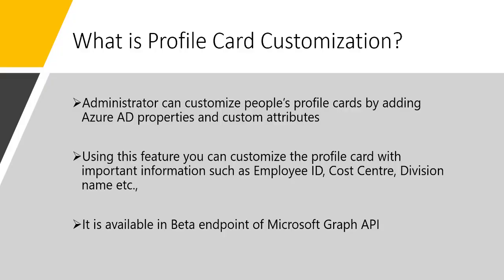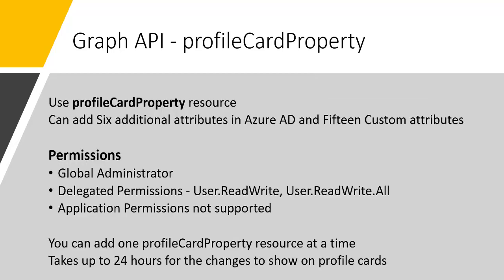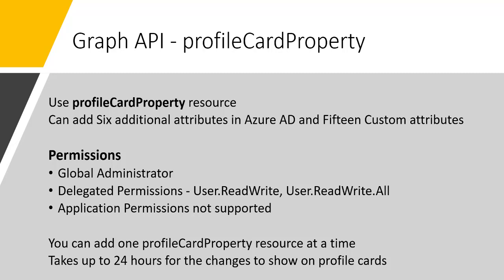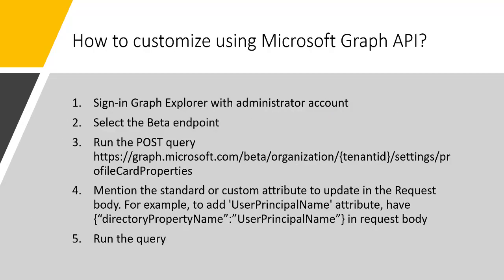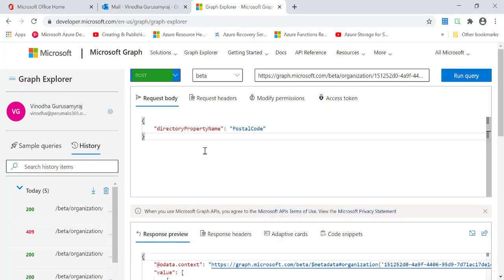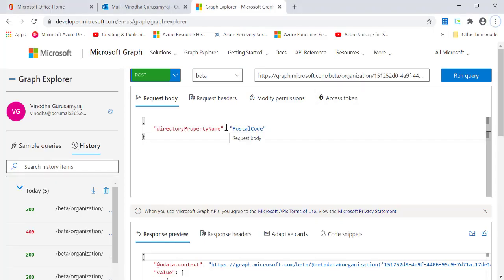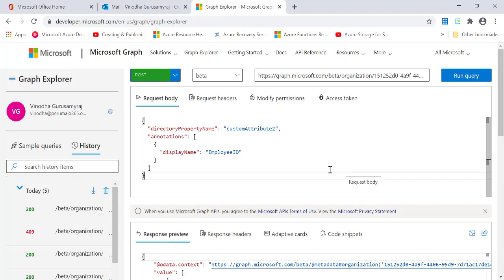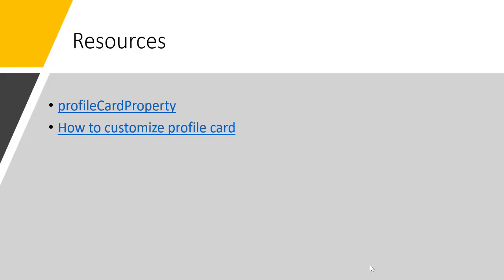Microsoft 365 Profile Customization using Microsoft Graph API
Learn how to customize profile card in Microsoft 365 using the new Graph API. This demo walk through the process of adding a standard Azure AD attribute and a custom attribute to the profile card.